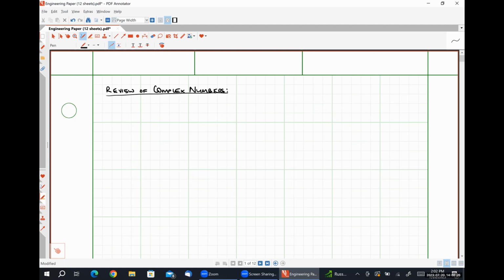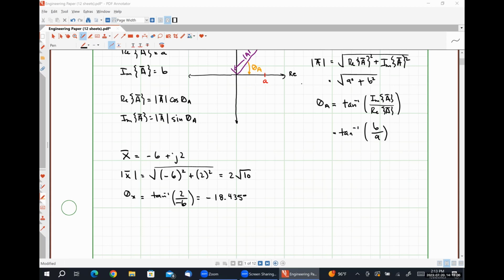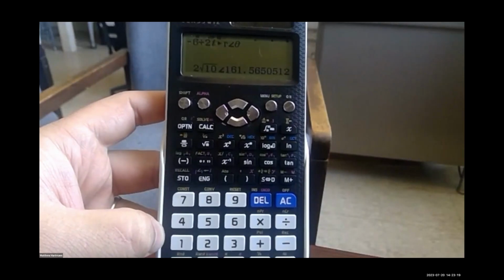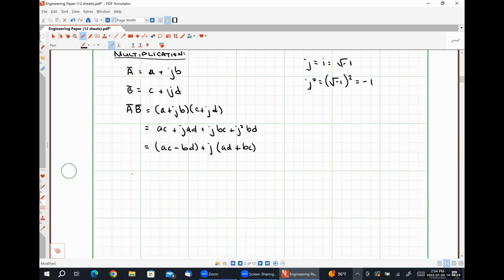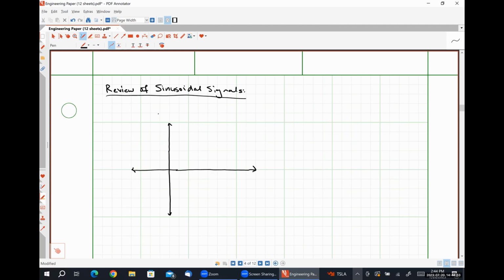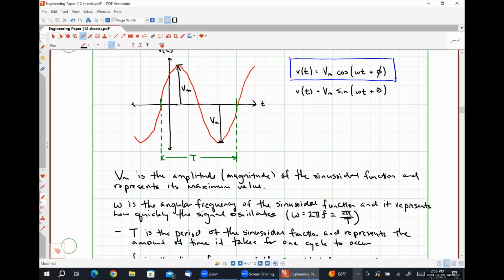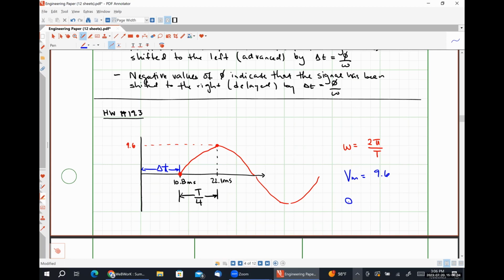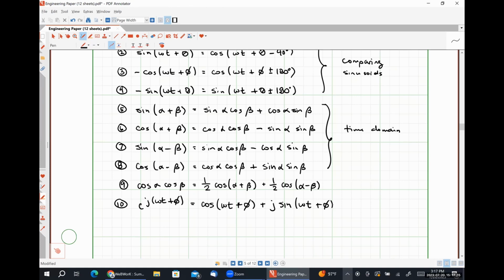ENGR 221 (Summer 2023) - Class Meeting #21 - 07/20/2023